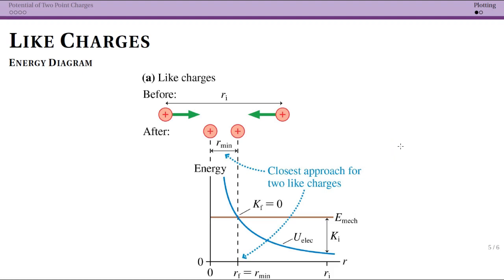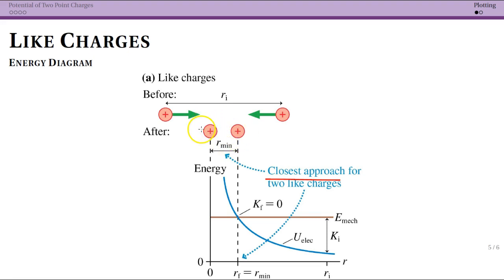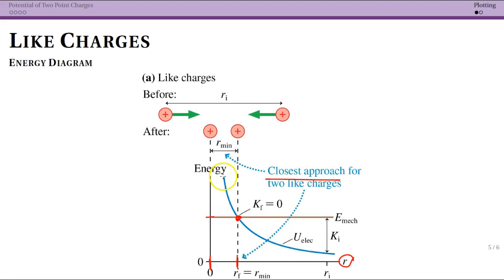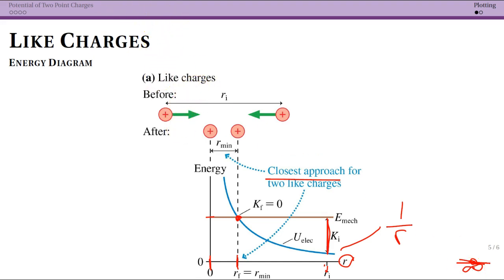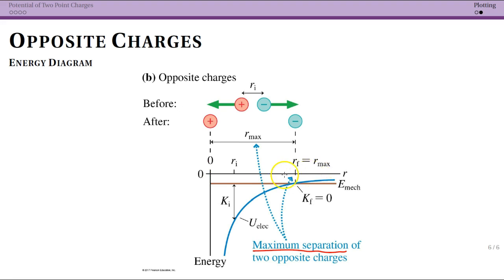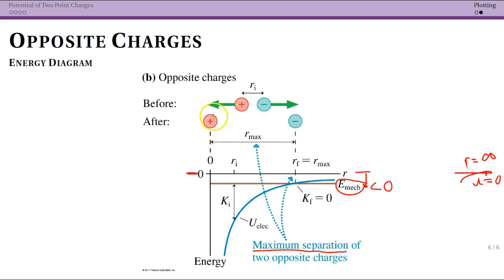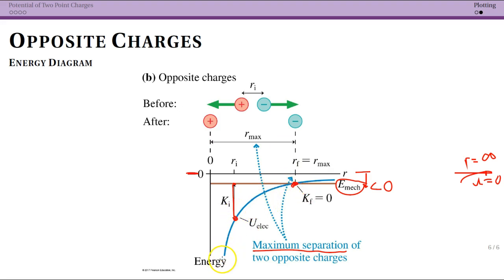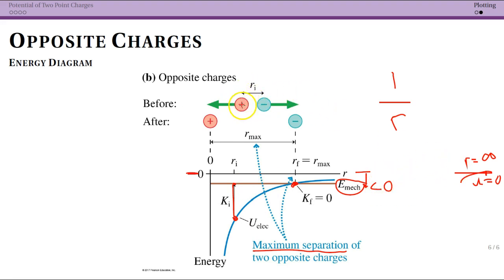Plotting: Energy Diagrams of Point Charges (25.2)